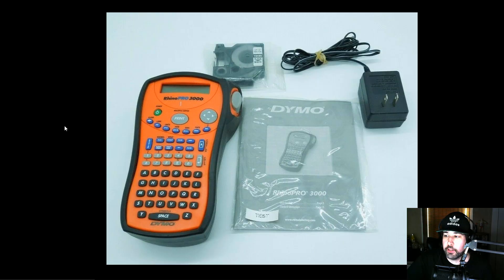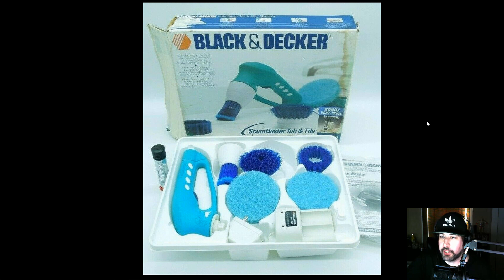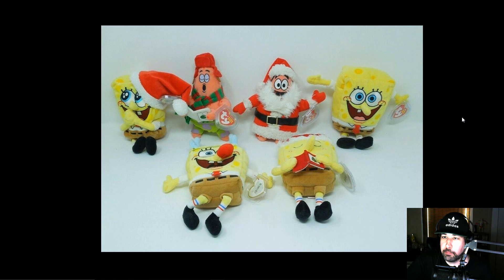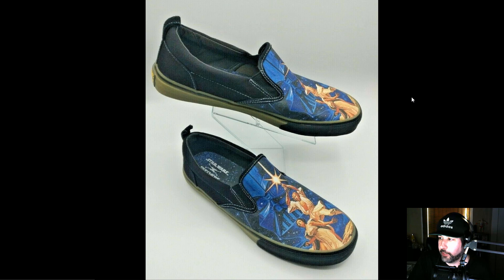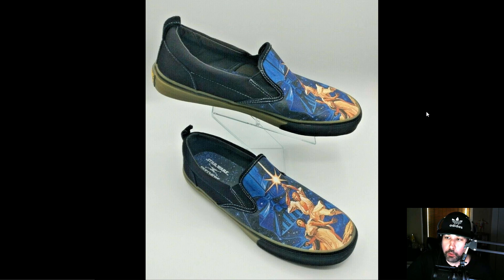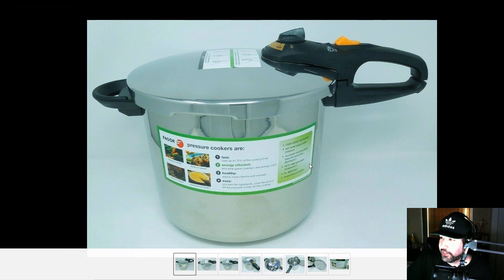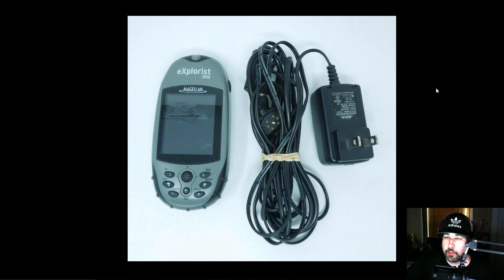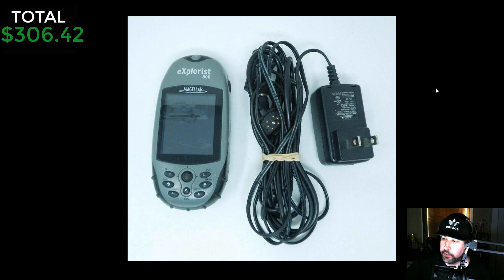Got Tired Waiting on a Second Stimulus Check, So I Sold These on eBay!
Another what I sold on eBay video! I found this stuff at thrift stores, estate sales, and garage sales! Buying and selling on eBay and Amazon FBA is a big part of my full-time, self-employed income.

//FAQ